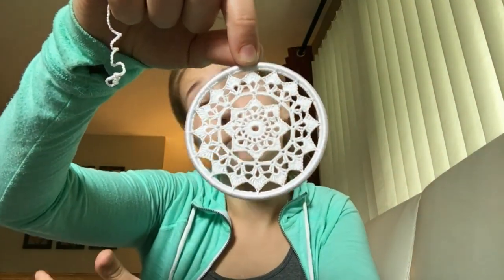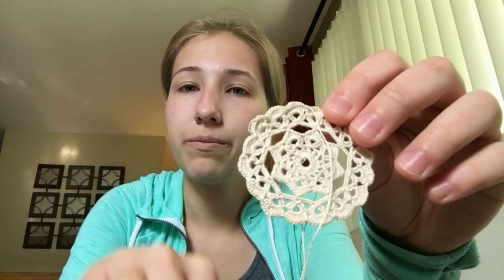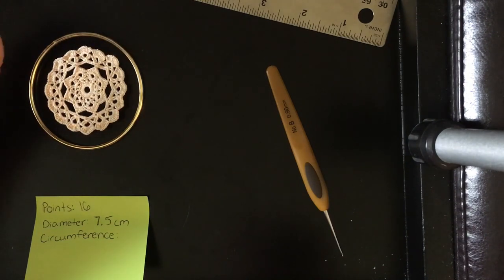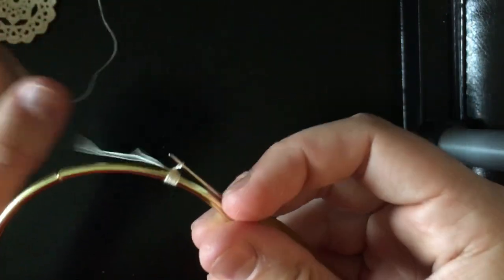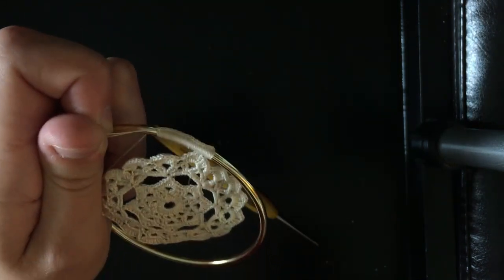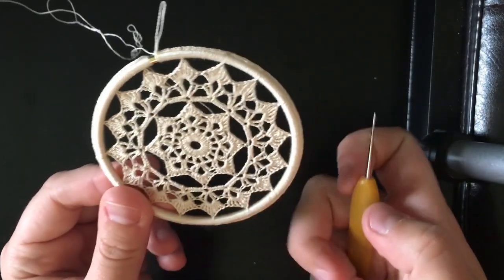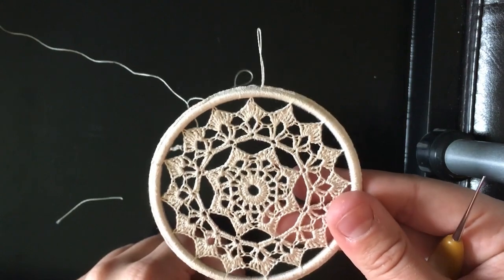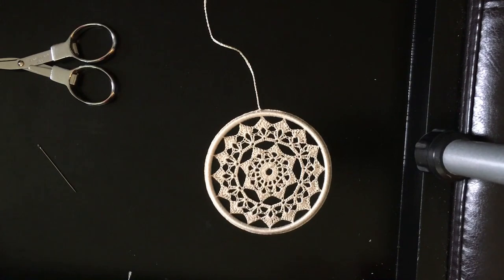Crochet Mandala Tutorial - How to Display in a Ring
Some completed mandalas of all varieties can be found in my etsy shop at CallistoCraft.etsy.com. I also have a few patterns and other items in there! If you would prefer to make your own, hopefully this video helps. I do apologize for the poor angles toward the middle of the video; my tripod broke and I had to make do!

Materials:
1mm crochet hook
No. 12 perle cotton
Metal ring for displaying

You can also use embroidery floss with a 2 mm hook for more vibrant pieces.

Take a look at crochet doilies on Pinterest or Instagram to help you find some inspiration, as well as free patterns! I personally like to make it up as I go along. You will want to take your completed mandala with you to the store to figure out what size ring will be most suitable. Choose a ring that is slightly larger than your mandala so it can be stretched out a little. If you’ve already got the hang of making a mandala, skip to 4:33 to see how I display it in the hoop.

Doing the math:

- Measure the diameter of your ring and plug it into this calculator
- Divide the circumference of your ring by the number of points on your mandala
- This is how far apart each point should be. Count the number of stitches it takes to get there, and use that for the rest of the points.

Feel free to post any questions in the comments and I will try to respond to all of them. I would love feedback or photos of your results! Good luck with your mandalas!